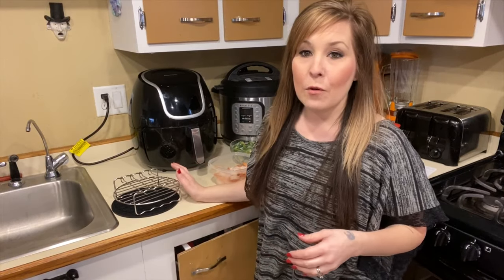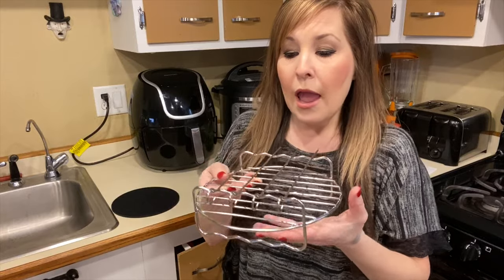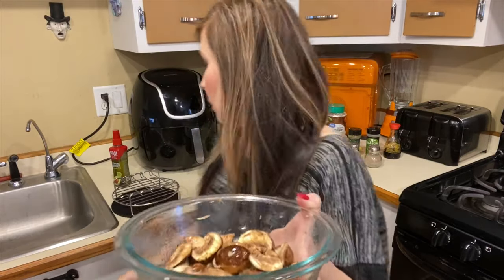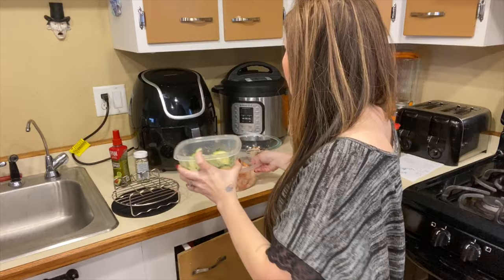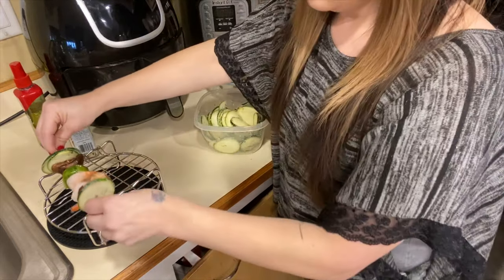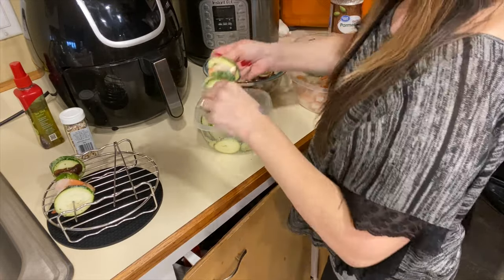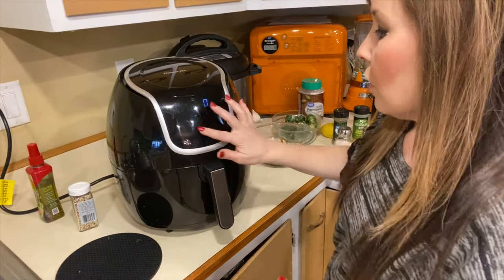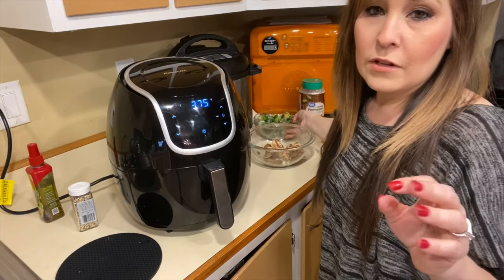Shrimp Skewers in the Air Fryer | Accessories | Mom of 10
Making shrimp skewers in the air fryer is easy to make.
1. Start out by boiling your Brussel sprouts for 8 to 10 min, drain and dry.
Spray with olive oil and coat with 1/4 cup parmesan
2 tablespoons of Everything bagel seasoning
salt and pepper. Set aside
2. Cut zucchini into slices
spray with olive oil
1/2 garlic powder
2 tablespoons of parmesan
3/4 tablespoon of Italian seasoning
3. Cut mushrooms
rinse and dry
1/2 teaspoon garlic powder
1 teaspoon soy sauce
salt and pepper
4. Shrimp gets salt and pepper
Place everything on skewers
Cook everything at 375 for 15 min but check halfway thru